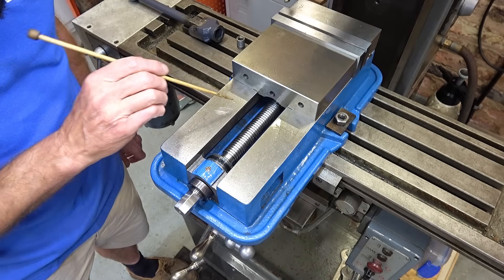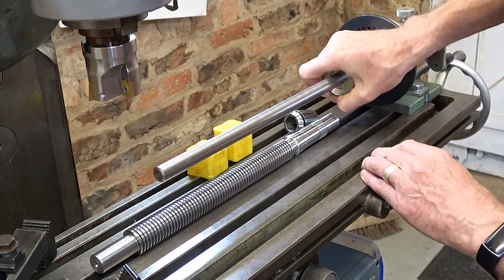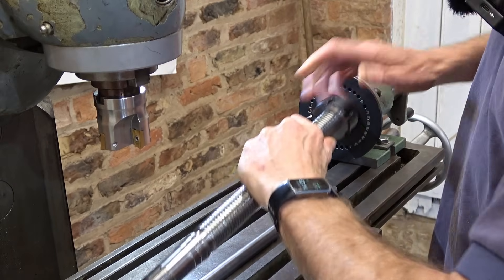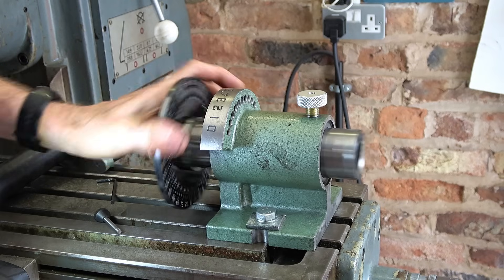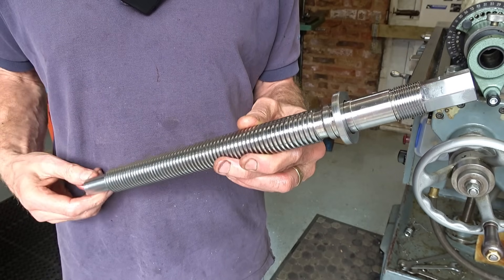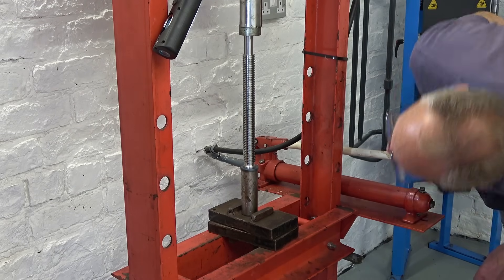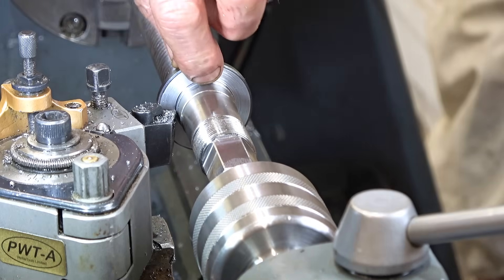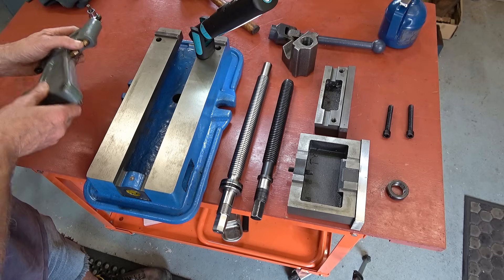HS323 Vevor milling vice improvements – new screw in alloy steel Pt3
Making a new main screw for the Vevor 6in milling vice from a VW Passat drive shaft - Part 3. This is the final part.